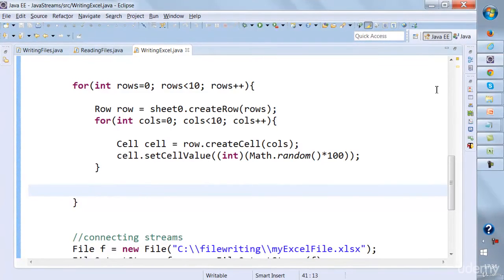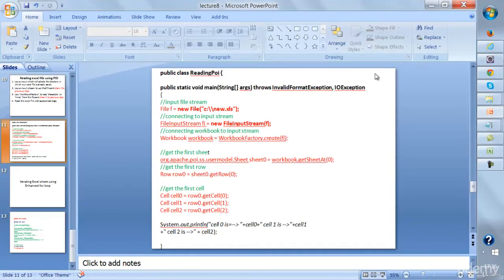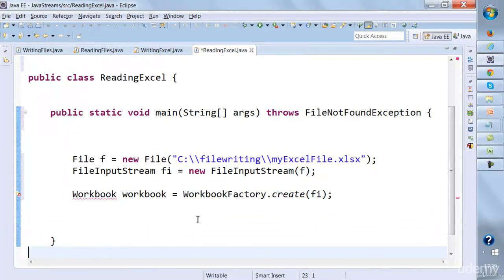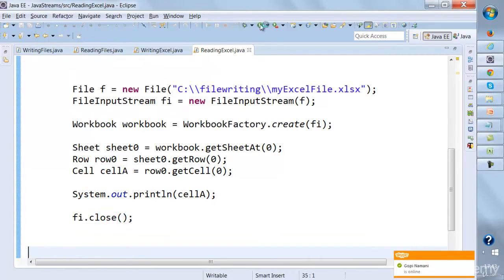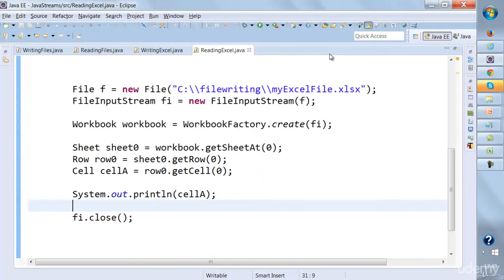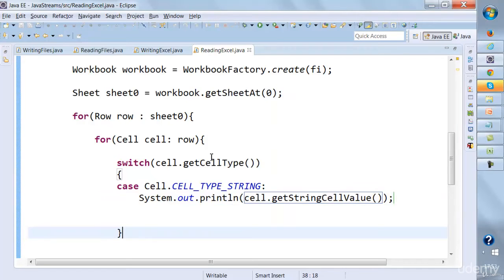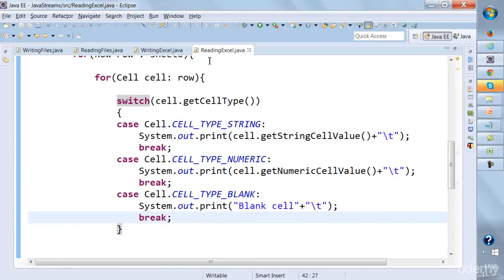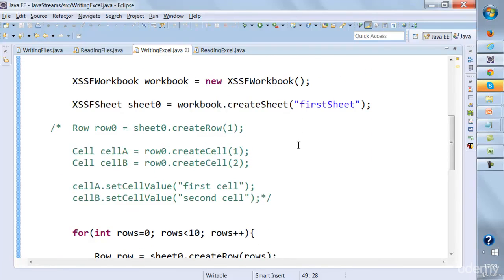42 Java Stream Apache POI Reading Excel Files, Extended Loops